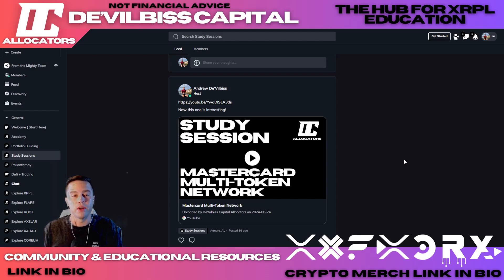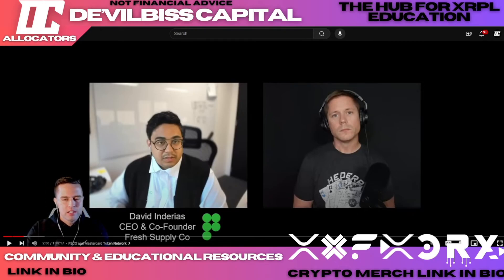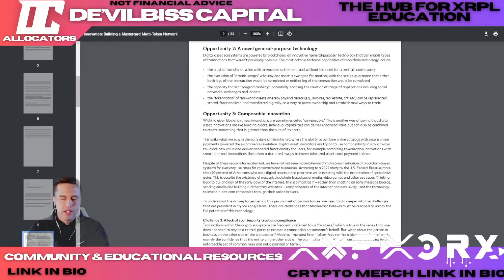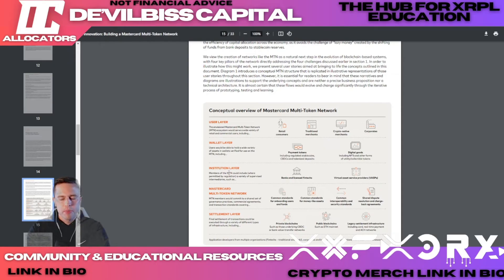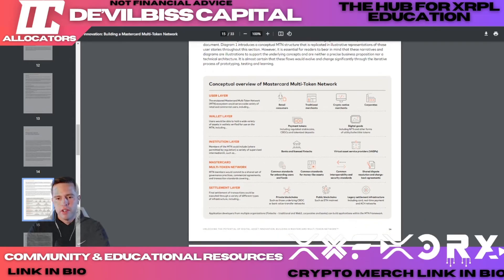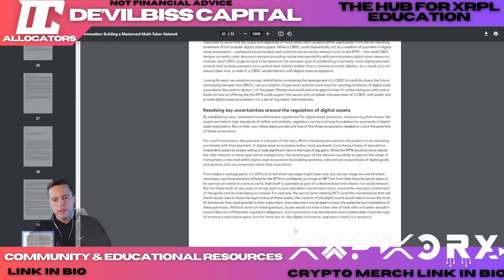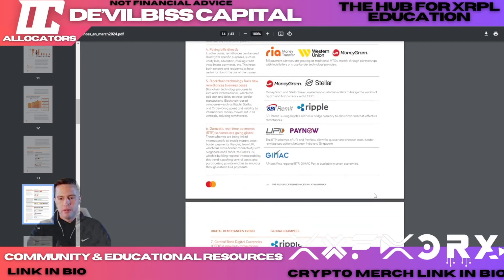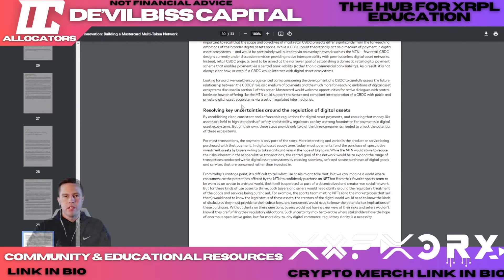Mastercard using $XRP Ledger?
Gain access to our daily study sessions!

Learn how to preform Digital Asset Due Diligence!

Welcome to De'Vilbiss Capital!
 Our mission is to form community and present educational resources in an evolving marketplace.
 With a main focus on DLT, Defi and emerging tech!

Community membership gives you access to:
-Community and fellowship with likeminded capital allocators
-Andrew's Top Crypto Investments
-Education and guidance with XRPL Ecosystem
-Study Along Sessions
-Blockchain Basics E-Video series